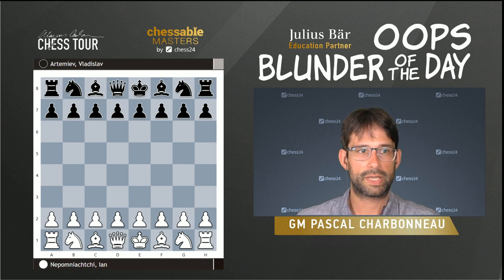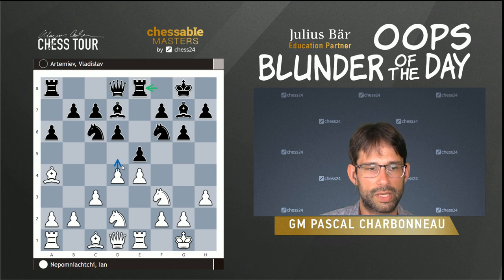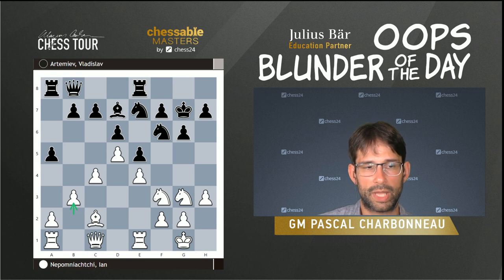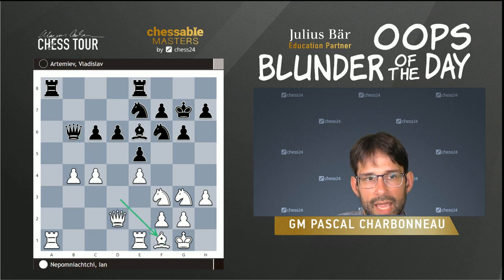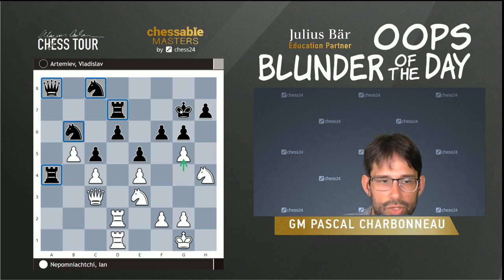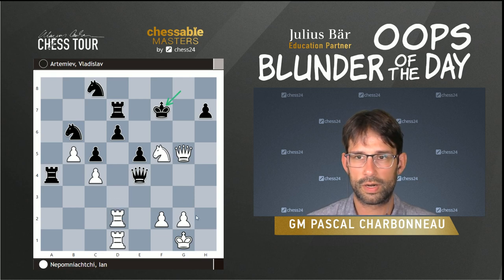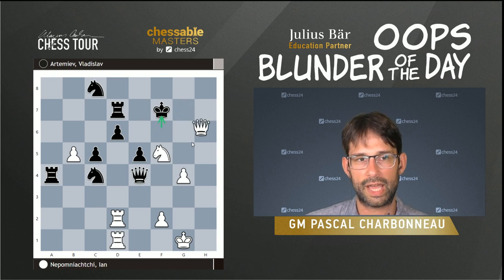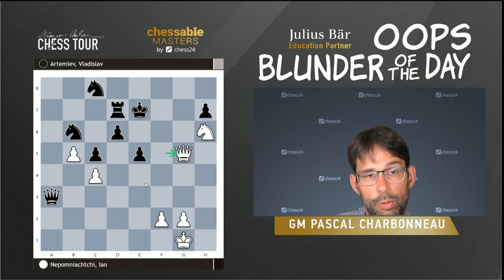Nf5!! A TAL-like KNIGHT SACRIFICE | Game of the Day #5 | Nepo - Artemiev | Chessable Masters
A beautiful game full of complications with a twist at the end. Nepomniachtchi vs Artemiev, Game 1 of the first quarterfinals match. GM Pascal weaves through the complications. Replay the game on an interactive board